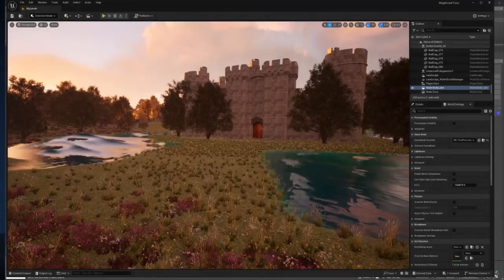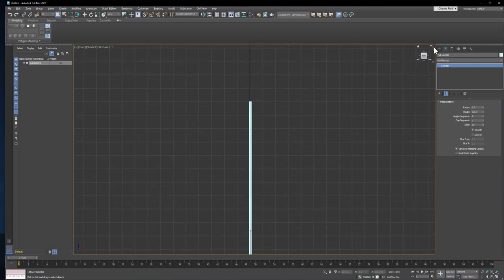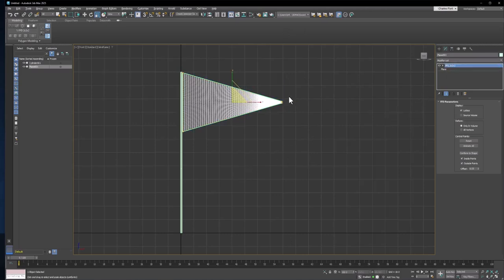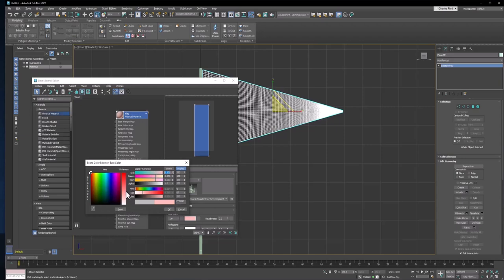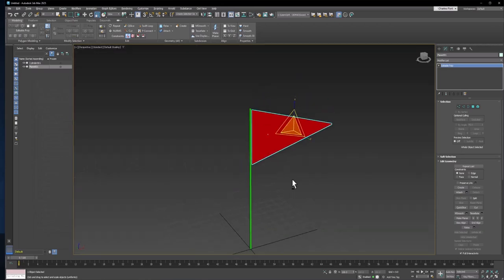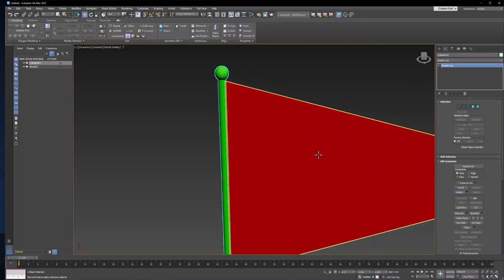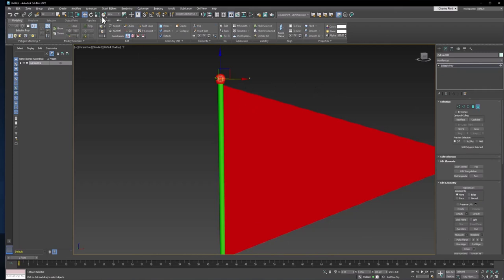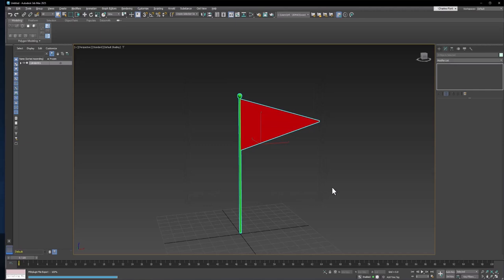Unreal Engine: Create a Simple Animated Flag 01/02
Use 3Ds Max and UE% to create a simple animated flag